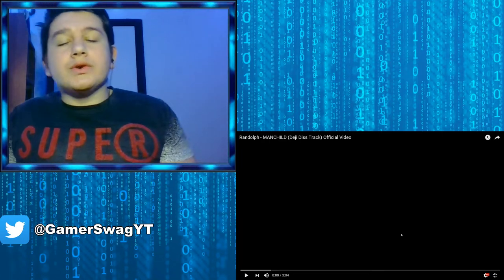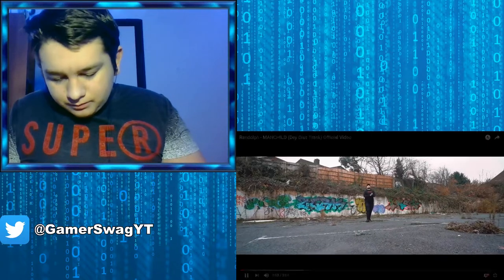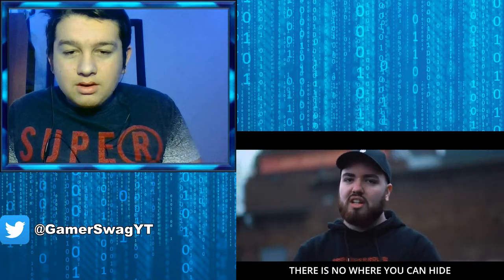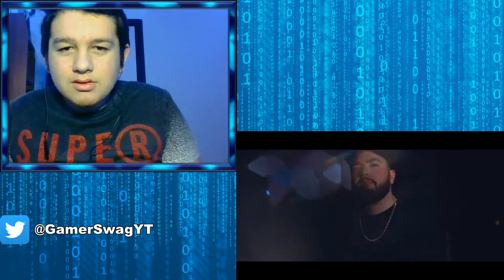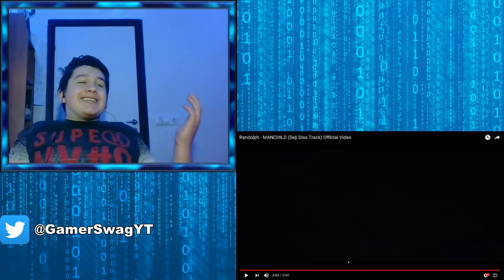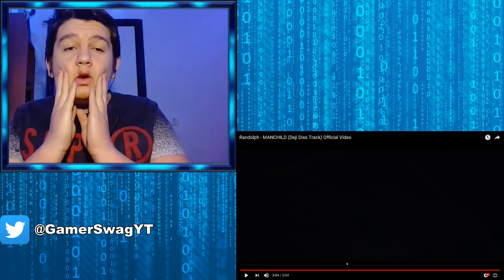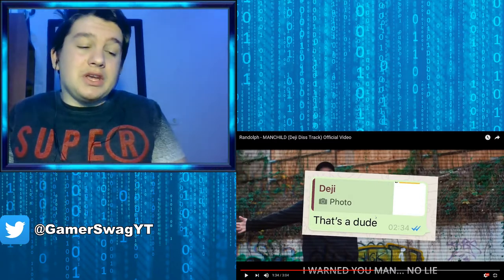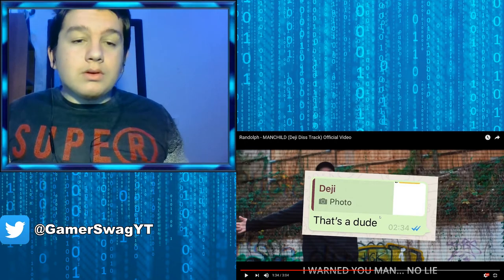reacting to Randolph - Manchild (Deji Diss Track)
My murch